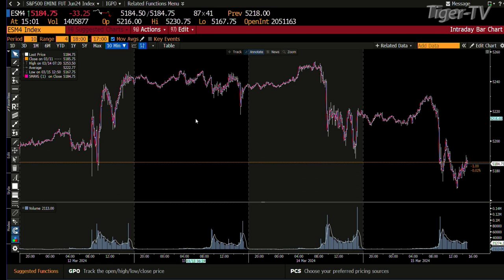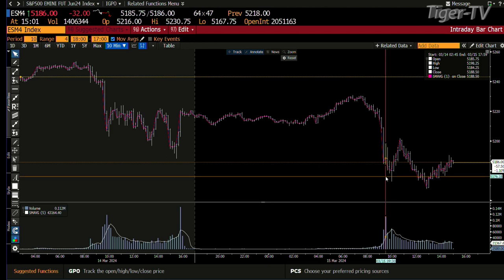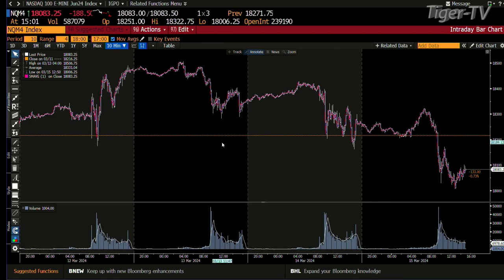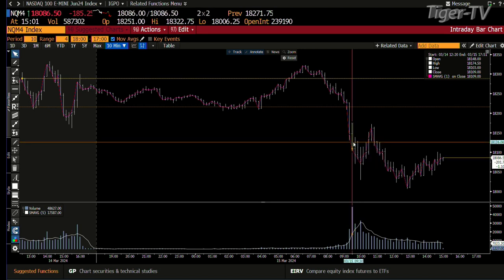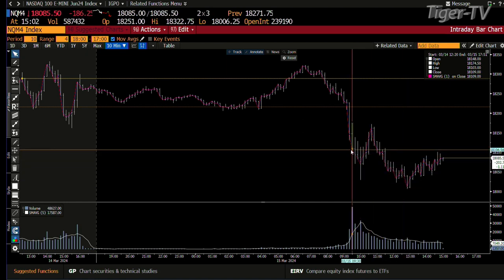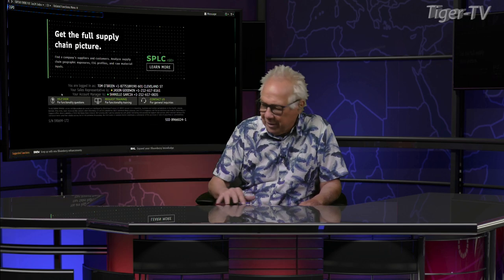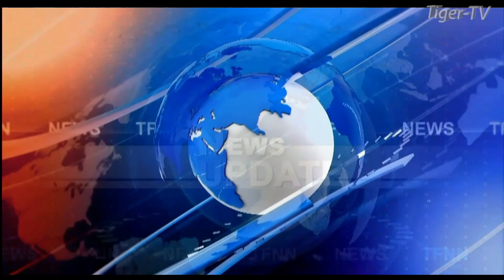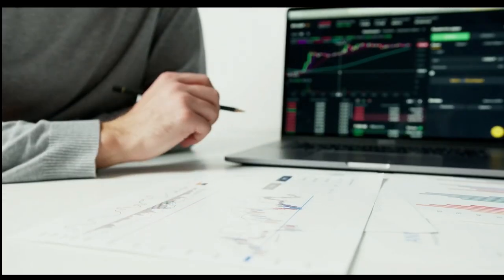March 15th, 3PM ET Market Update on TFNN - 2024